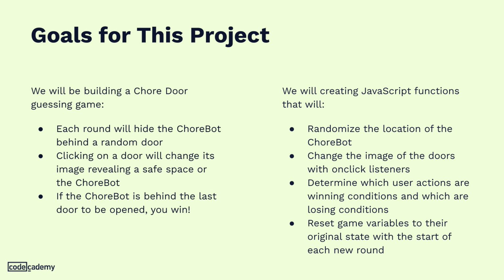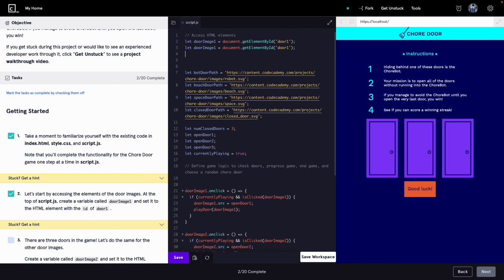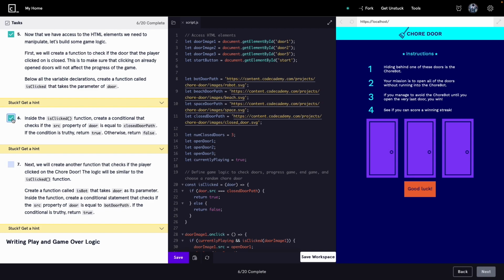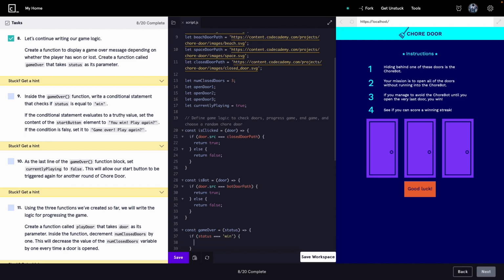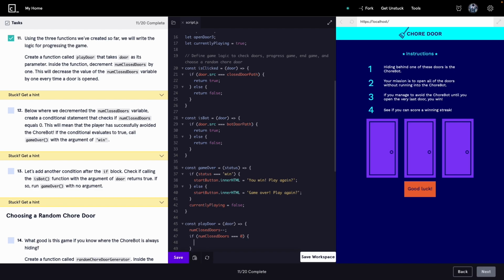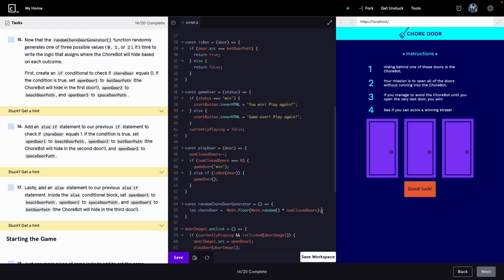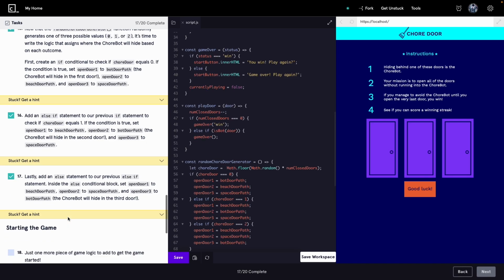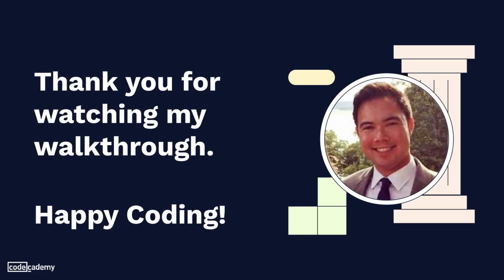JavaScript Project Chore Door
Task 1 1:01

Task 2 1:32

Task 3 2:08

Task 4 2:48

Task 5 3:27

Task 6 4:05

Task 7 4:46

Task 8 5:53

Task 9 6:24

Task 10 7:35

Task 11 8:08

Task 12 8:50

Task 13 9:24

Task 14 10:05

Task 15 11:07

Task 16 11:57

Task 17 12:38

Task 18 13:22

Task 19 14:19

Task 20 15:10